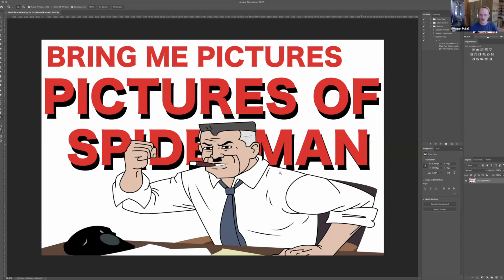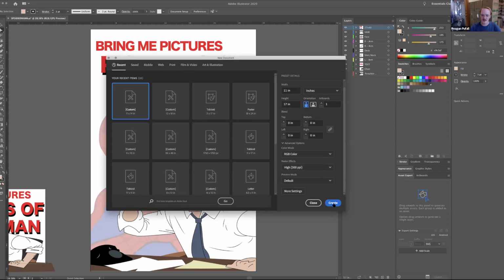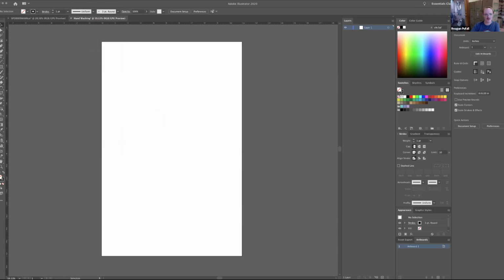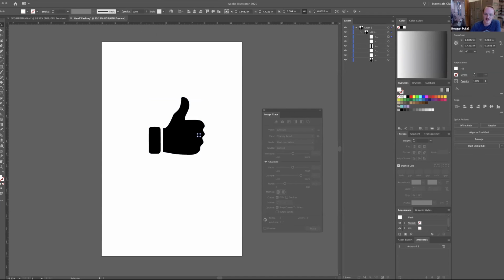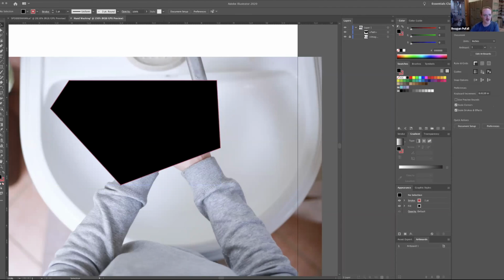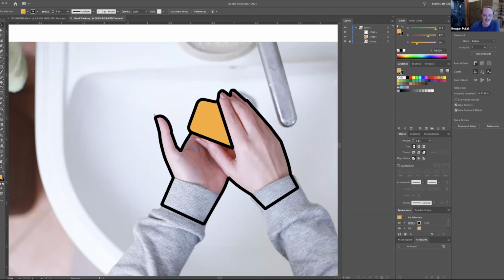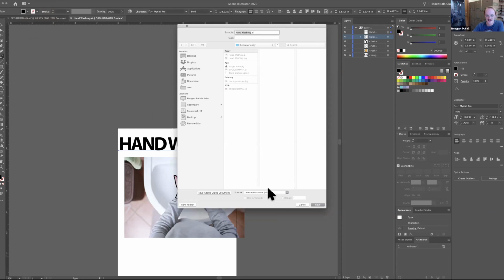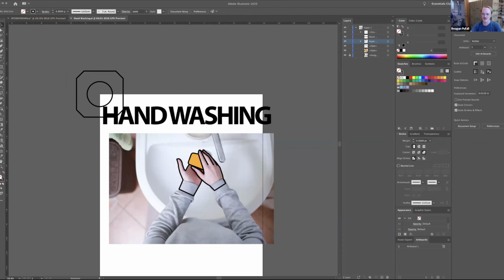Adobe Illustrator Basics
Sign up to learn the basics of Adobe Illustrator, a popular vector graphics editor that will help make designing a breeze.